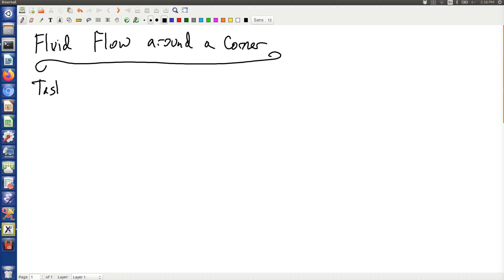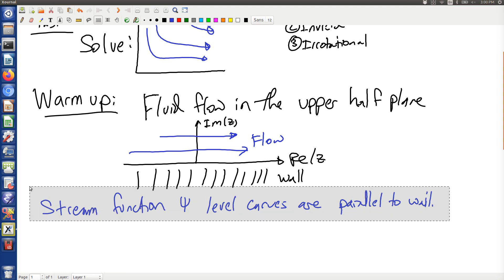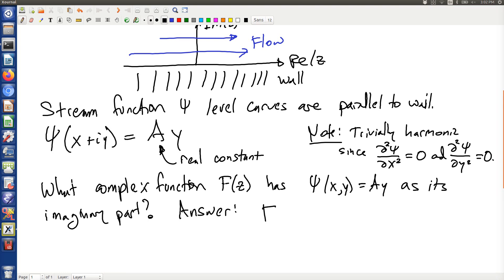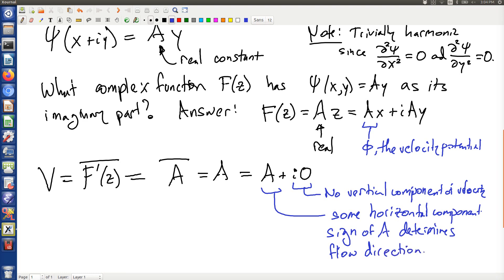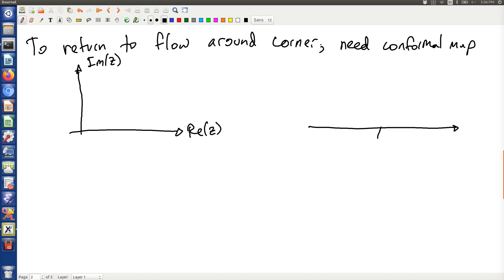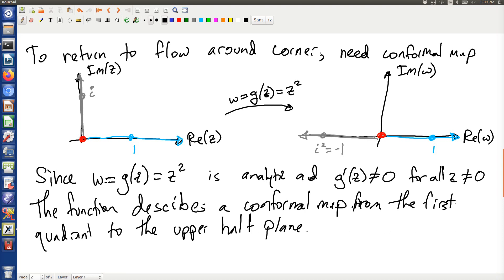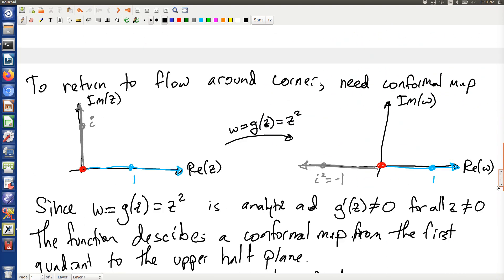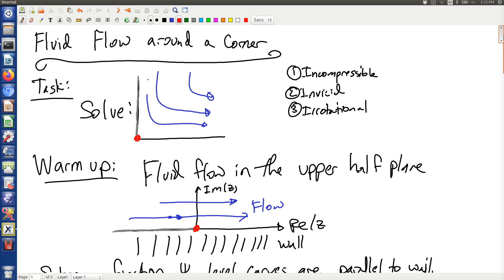Fluid flow around a corner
This video shows an example of how complex analysis can solve for the flow of an incompressible, invicid, irrotational fluid around an obstacle, by using a conformal mapping.